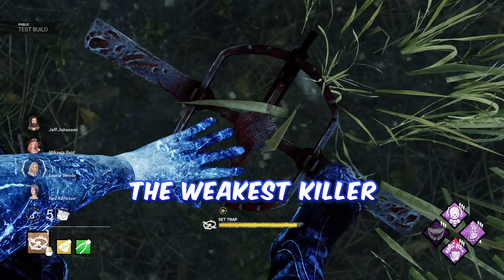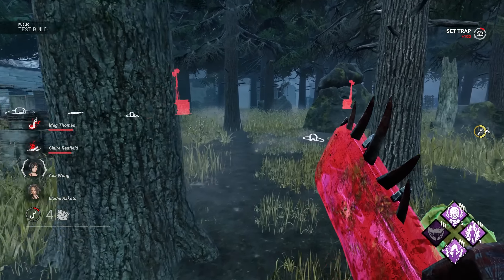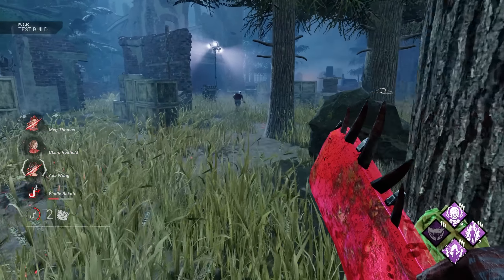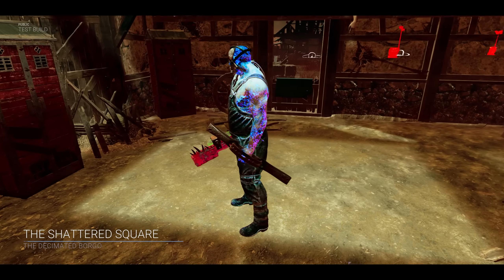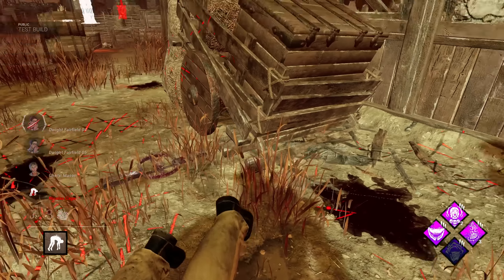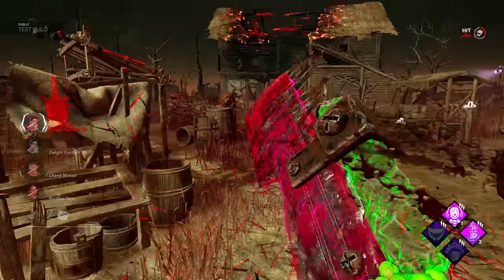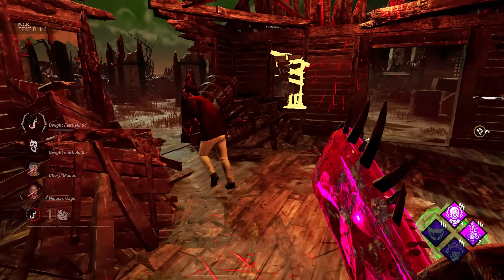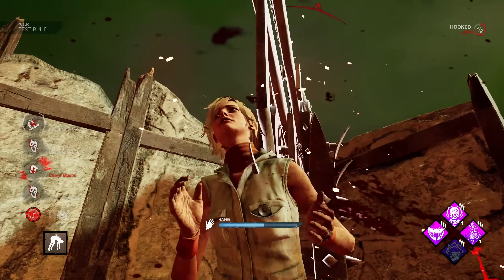Trapper Is Getting A Huge Buff! | Dead by Daylight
Trapper is finally getting buffed.
The weakest Killer in Dead by Daylight has been on the losing end of balancing for a hot minute but its time for a comeback,
every time he places a trap he gets a 7.5% haste bonus for a few seconds and he gets 2 extra traps on the map.
Now this does not sound like a lot but with the right perks this can make a massive difference
We are using Coffee Grounds for an extra 5% haste after setting a trap and Fastening Tools to set traps 50% faster.
 This means we can set traps in seconds and run around with 12.5% extra speed after doing so setting up  an insane amount of traps in record time